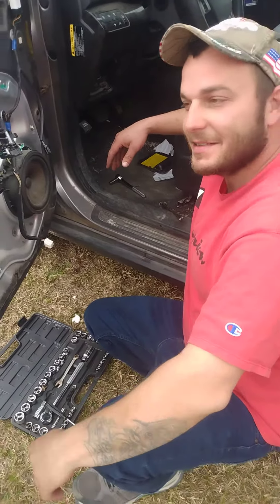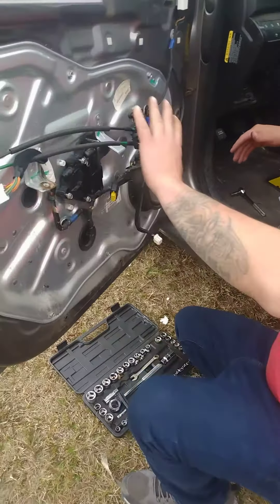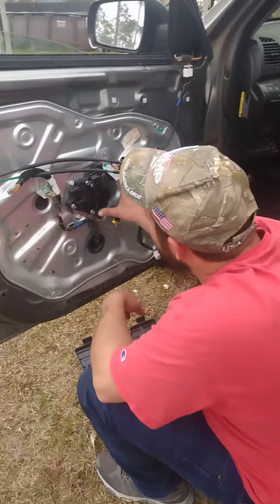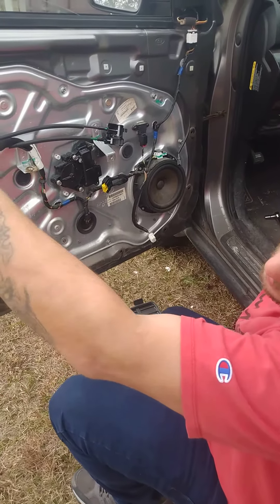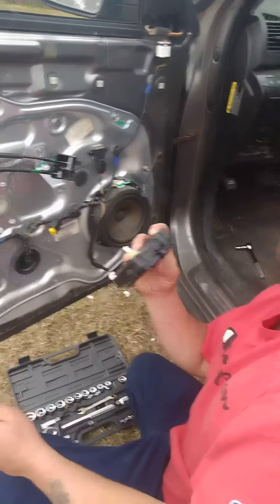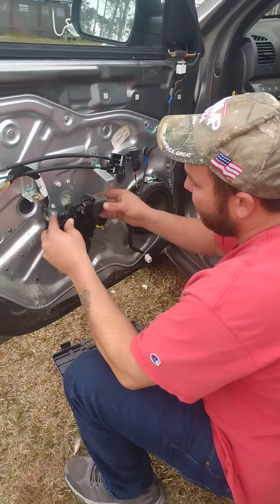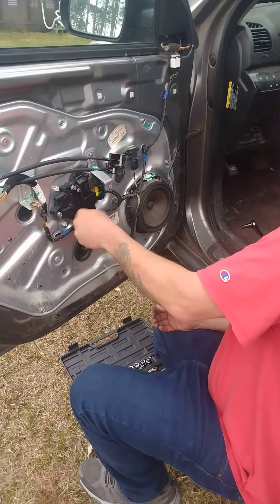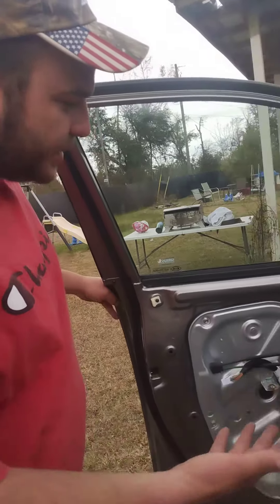How to get your electric window up if the motor is blown 2011-2013 Kia Sorento